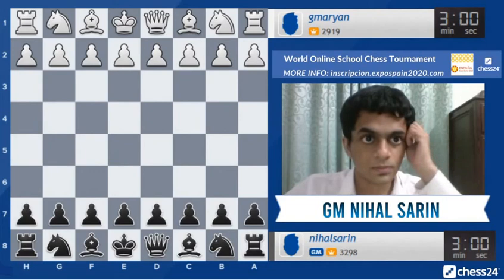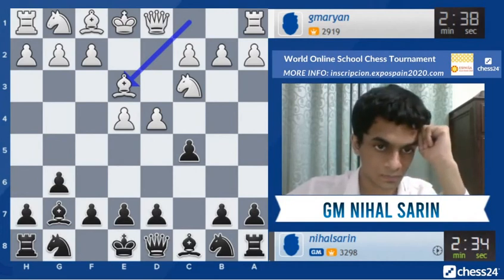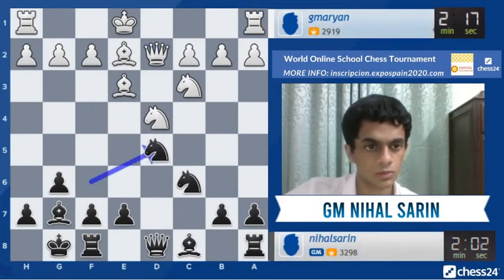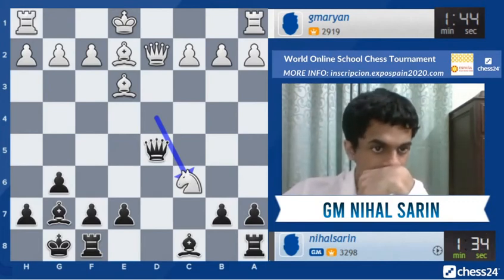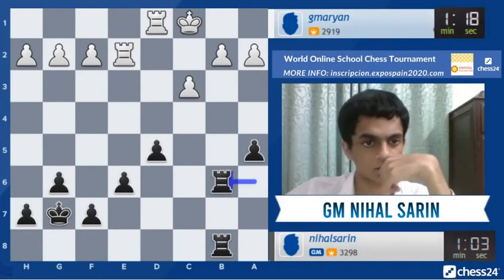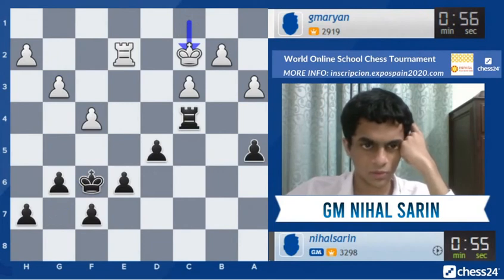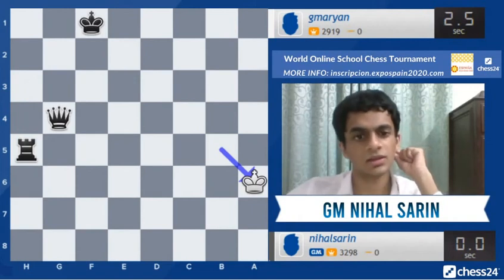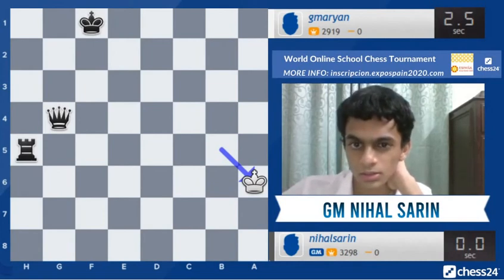Partida alucinante. Usuario de Chess24 desafía al GM Nihal Sarin y se salva de un mate imparable.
Partida Alucinante Señores. Usuario de Chess24 desafía al niño prodigio de la India, el GM Nihal Sarin, y se salva de un mate imparable.